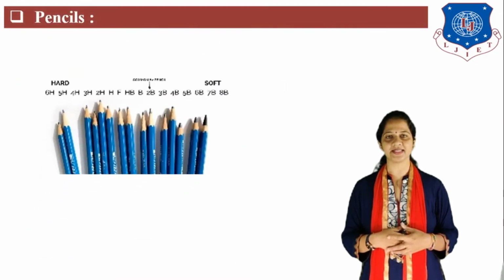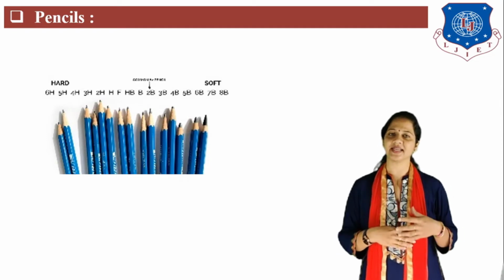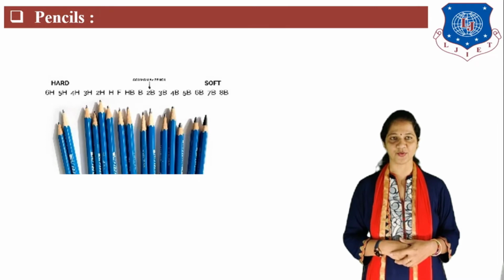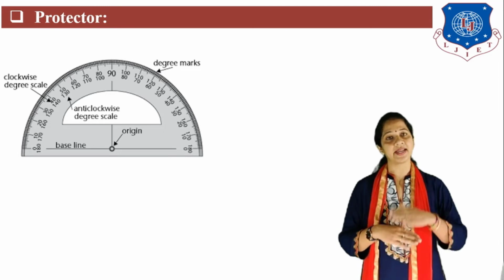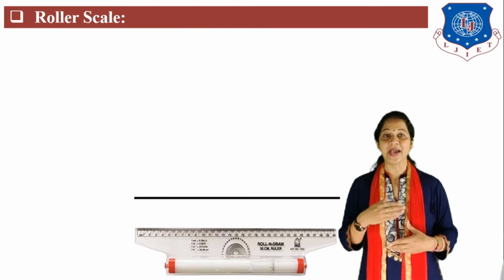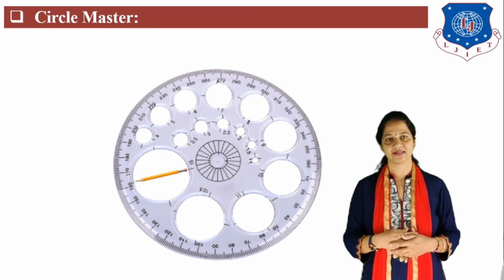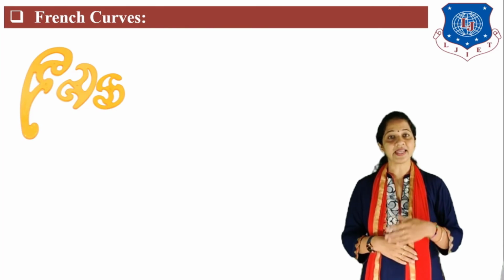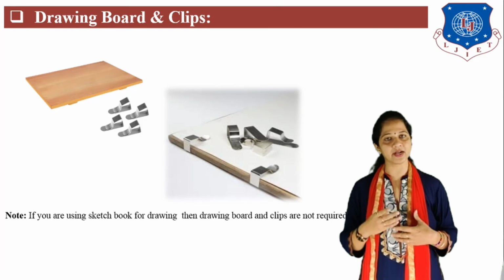Lec-02_Drawing Instruments | Engineering Graphics & Design | First Year Engineering